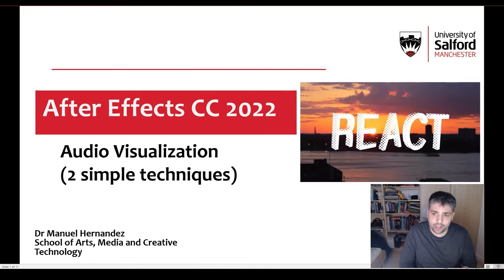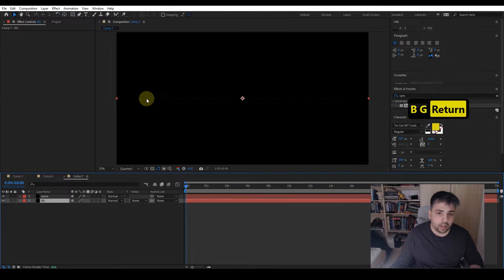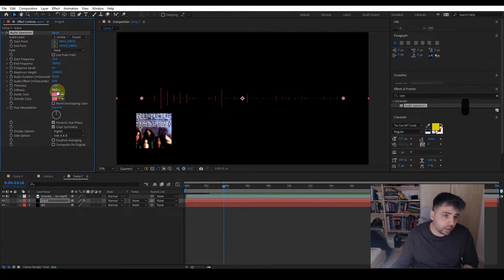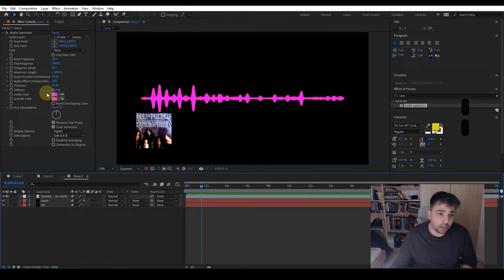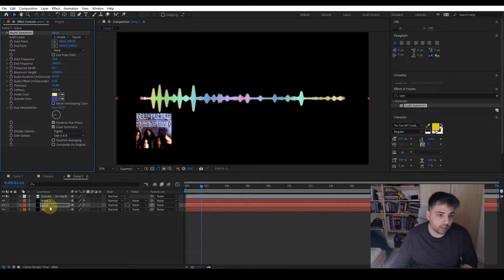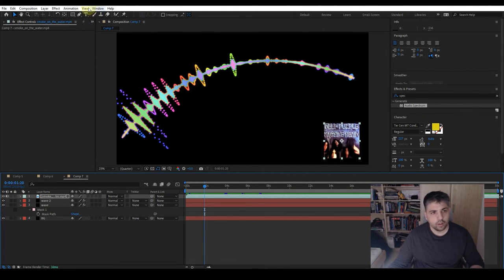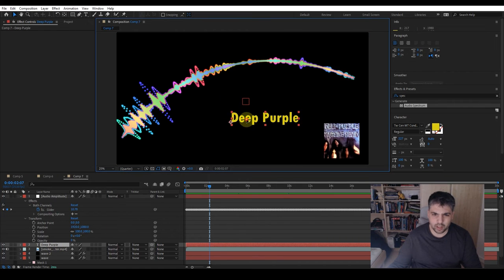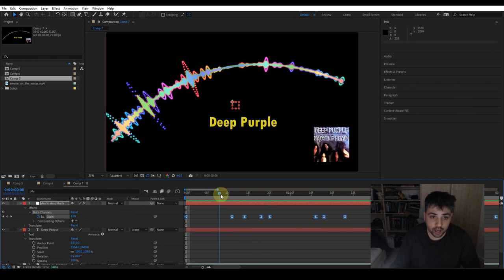[Tutorial] [AE] Audio Spectrum and Reaction